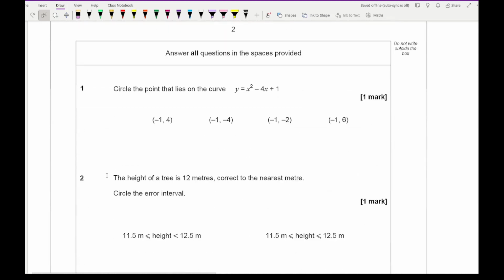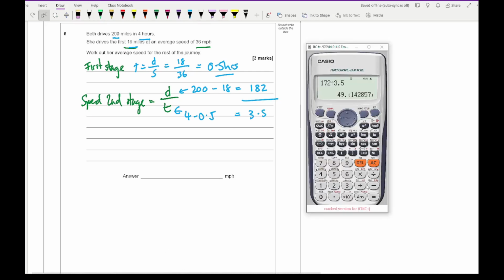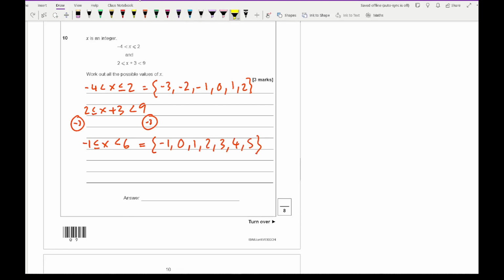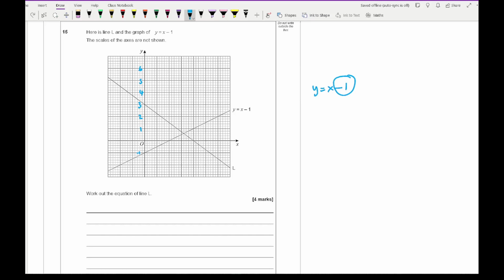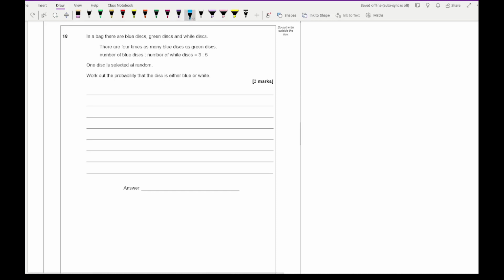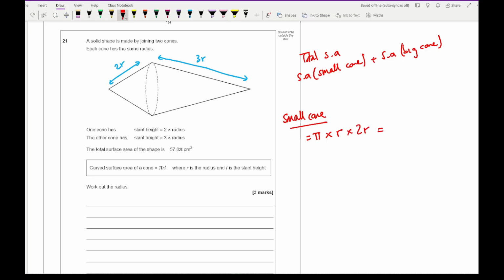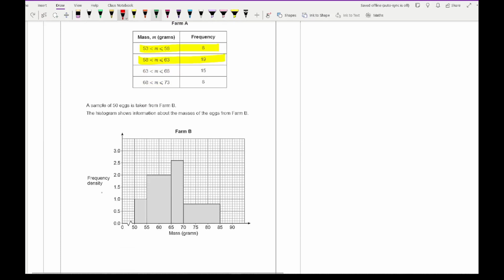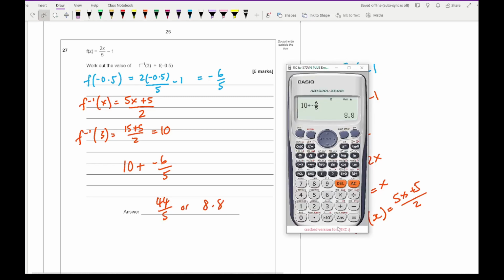GCSE: AQA GCSE Maths Higher June 2019 Paper 2 (Calculator) Walkthrough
Question Breakdown

1 Coordinates
2 Error interval
3 Ratio
4 Venn Diagram shading
5 Constructions
6 Average speed
7 Pythagoras, area and ratio
8 Sketch cubic curve
9(a) Types of data
9(b) Median with grouped data
9(c) Percentage
10 Inequalities
11 Ratio and percentage
12 Best estimate of probability
13 Mean and percentage
14(a) Product rule for counting
14(b) Product rule for counting
15 Straight line graph problem
16 Area of triangles
17 Bounds calculation
18 Probability and ratio
19 Area trapezium and trigonometry
20 Algebra show that
21 Surface area
22 Surds
23 Similarity
24 Quadratic inequality
25 Frequency table and histogram
26 Product of three brackets
27 Inverse function

9 = 69 (87%)
8 = 57 (72%)
7 = 46 (58%)
6 = 35 (44%)
5 = 24 (30%)
4 = 14 (18%)
3 = 9 (11%)